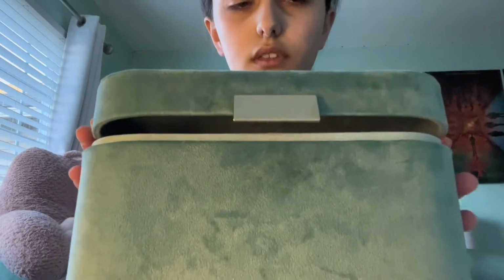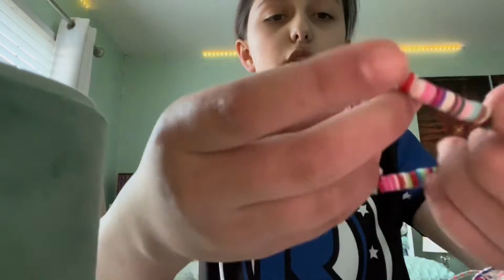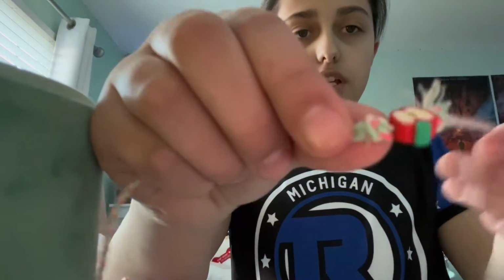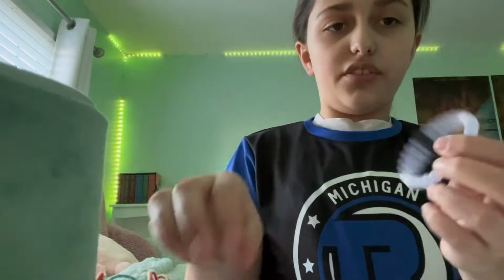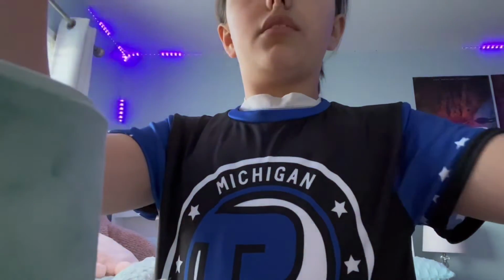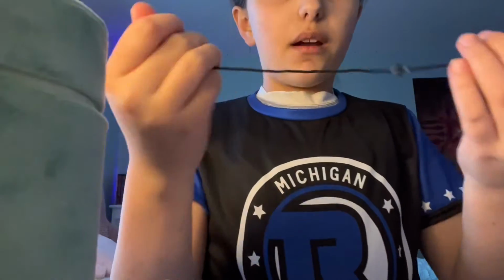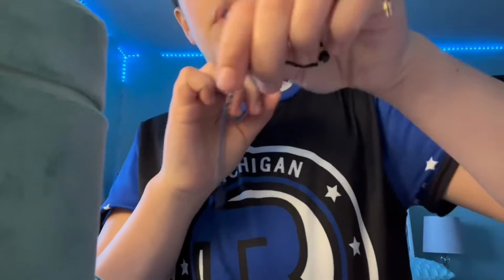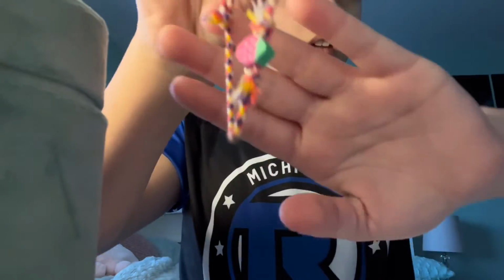Bracelet haul part 1